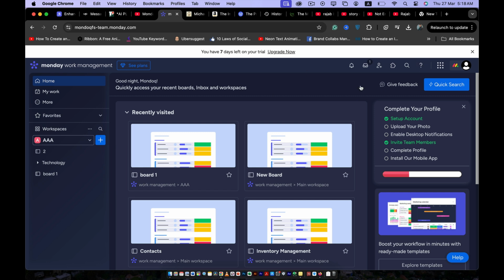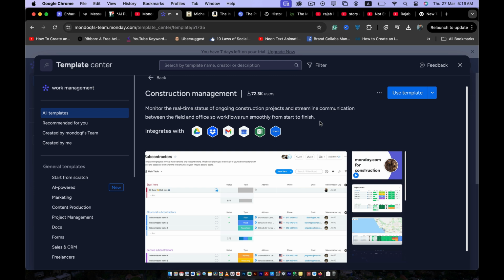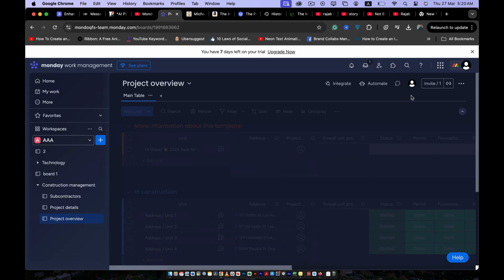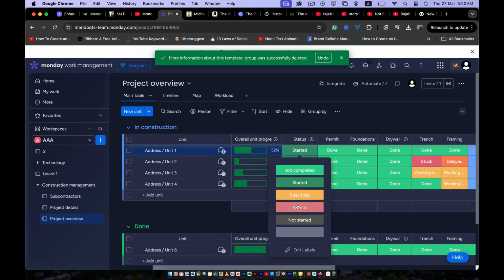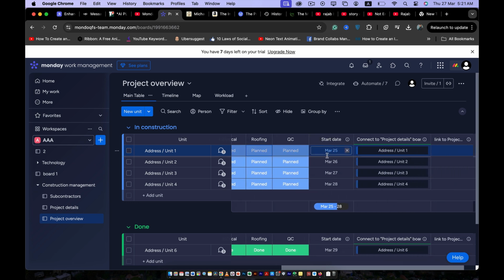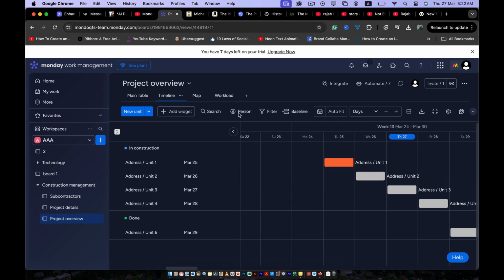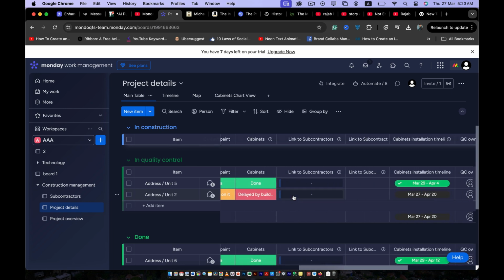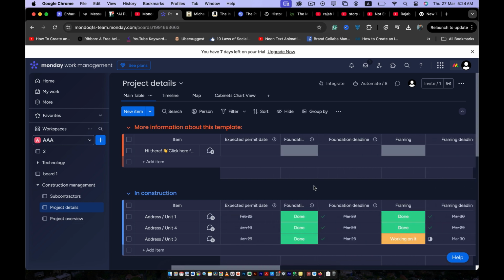How to Use Monday.com for Construction Management | Tutorial 2025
If you are looking for a video about How to Use Monday.com for Construction Management, here it is!